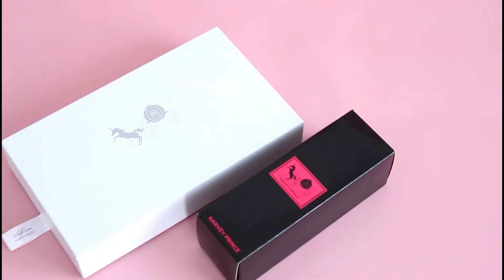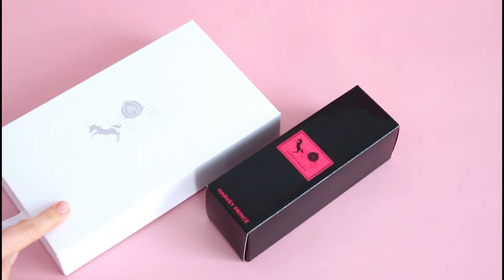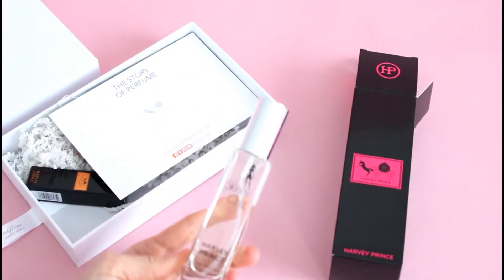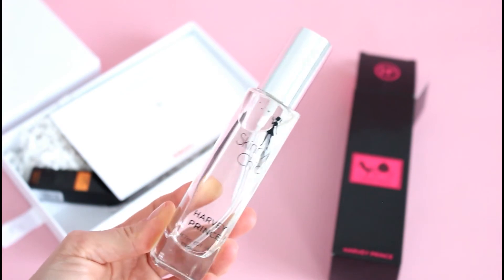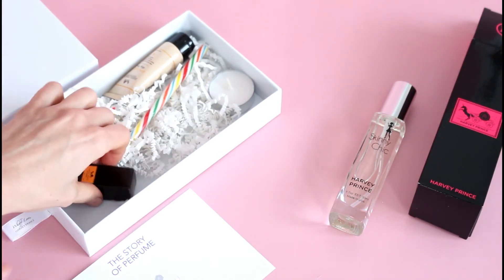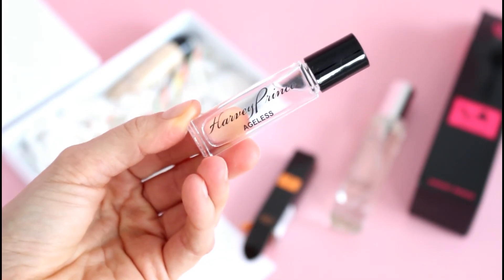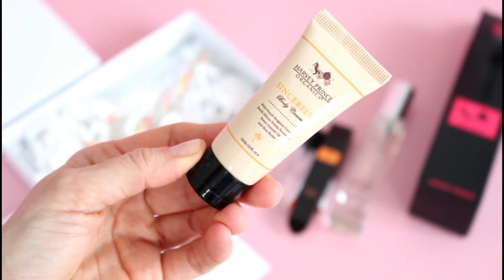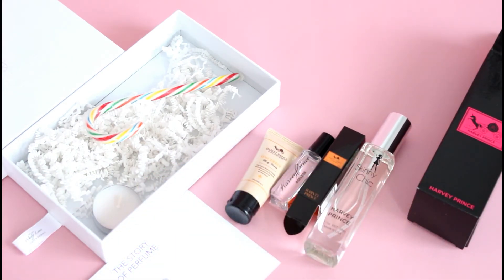The Story of Perfume Box Unboxing December 2016